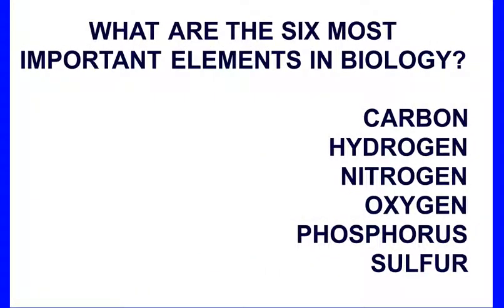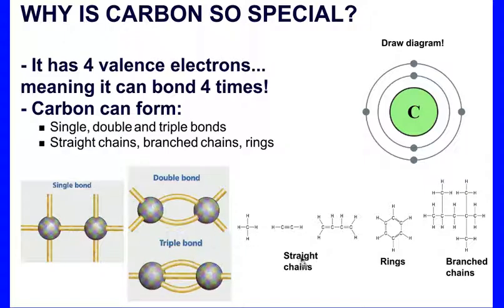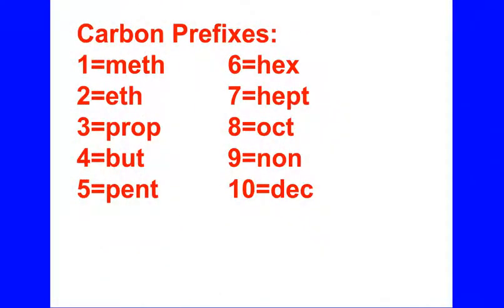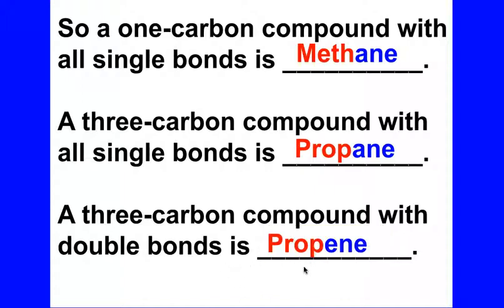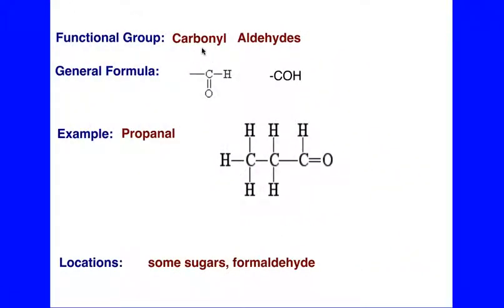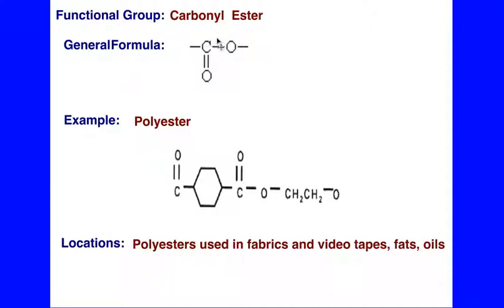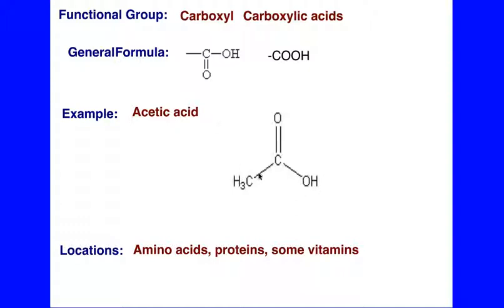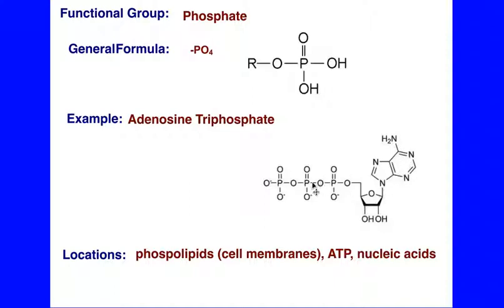U2 V2 Functional Groups